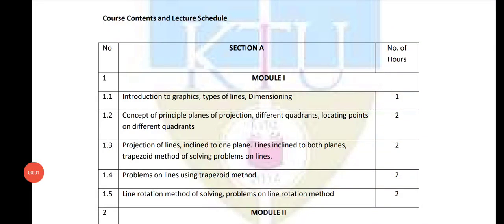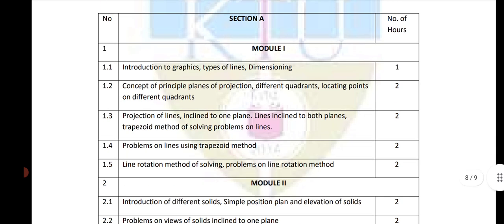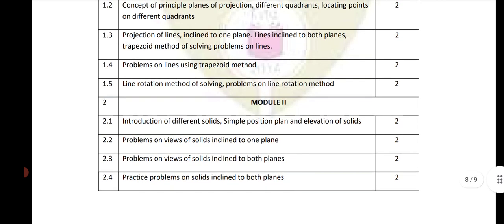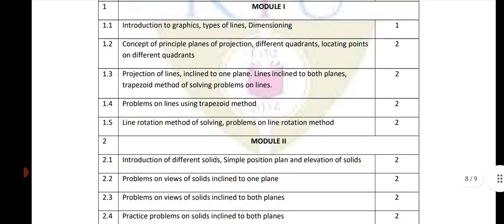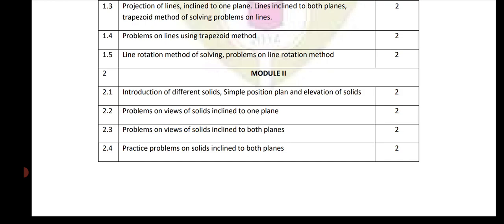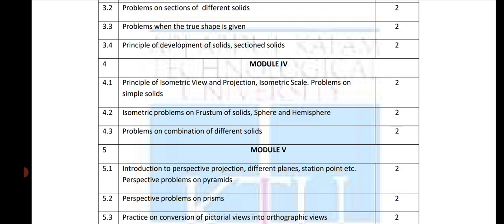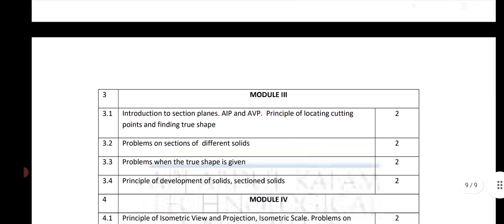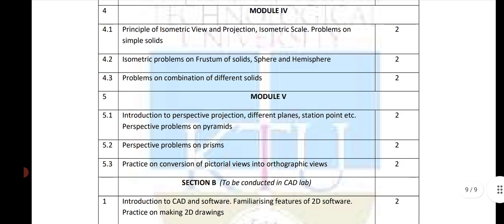BTECH FIRST YEAR GRAPHICS